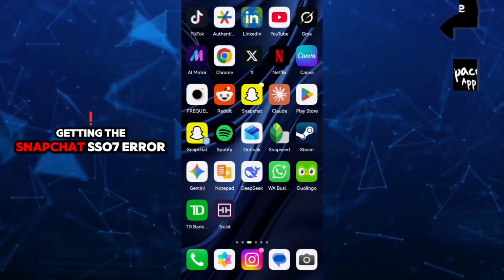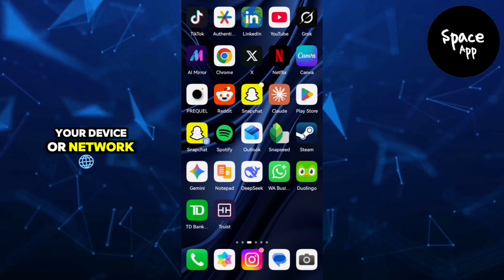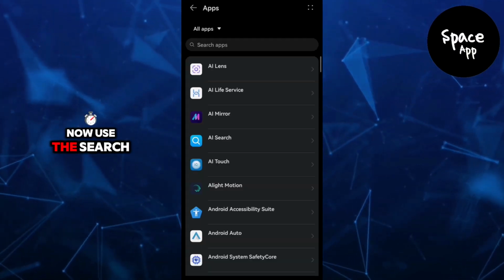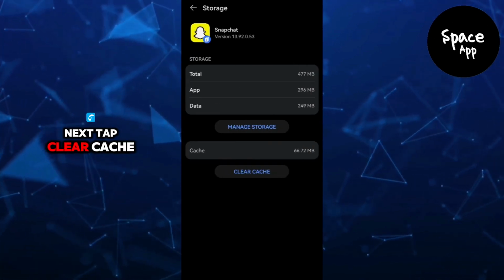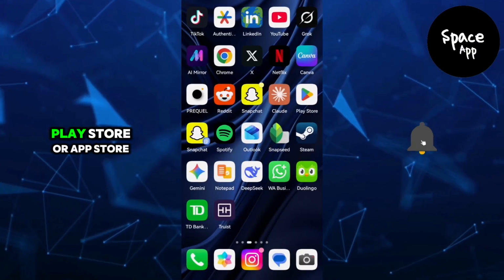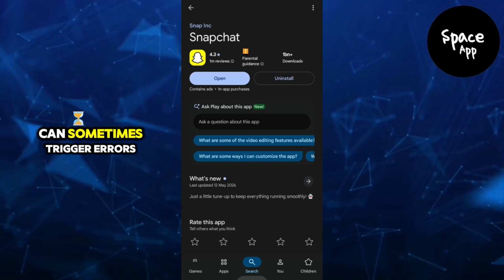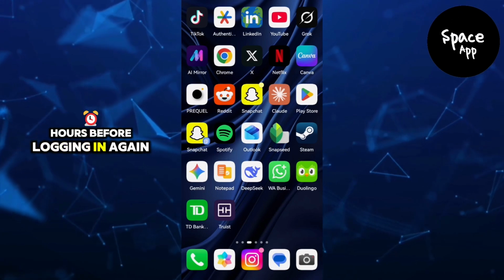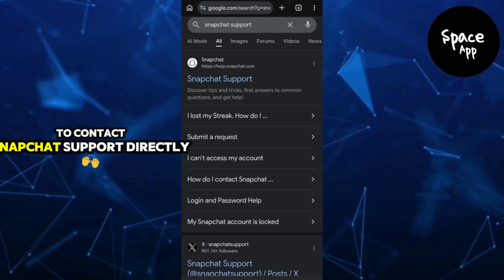How To FIx Snapchat SS07 Problem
Learn how to fix the Snapchat SS07 problem quickly and easily.
In this tutorial, I’ll show you possible ways to solve the Snapchat SS07 error, fix login issues, and restore access to your Snapchat account step by step.
This works on Android and iPhone.